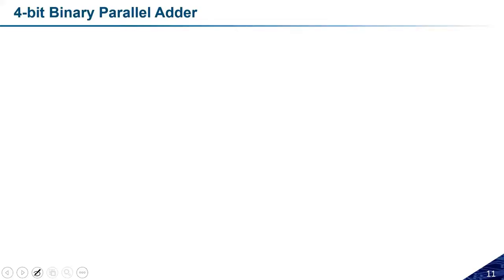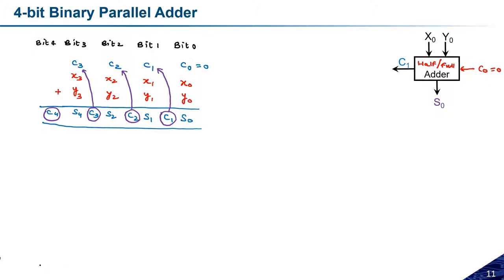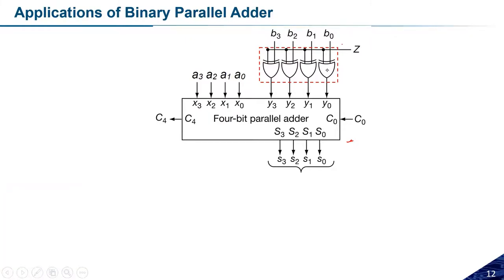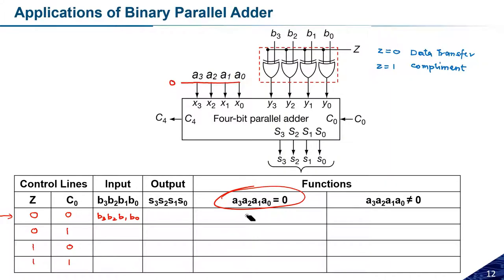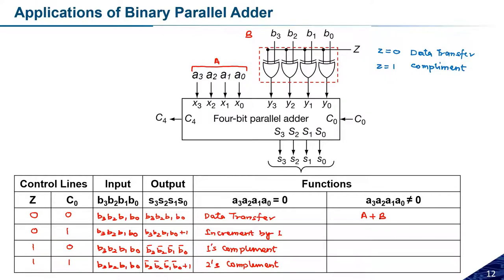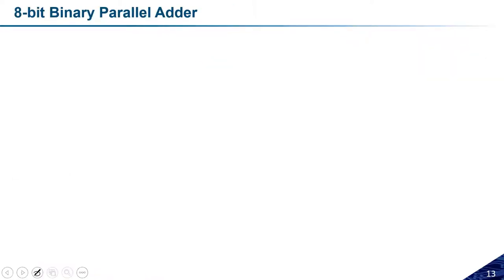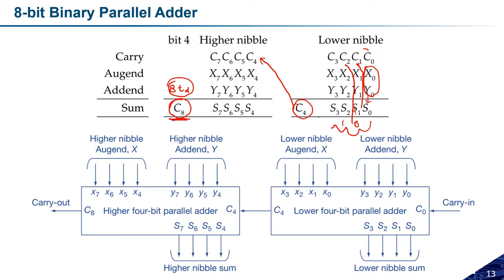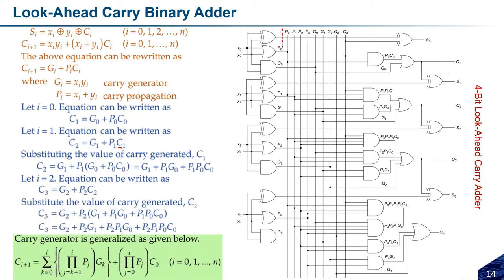Lecture 27: Binary Parallel Adder | Digital Electronics | Dr. Ambika Prasad Shah | IIT Jammu